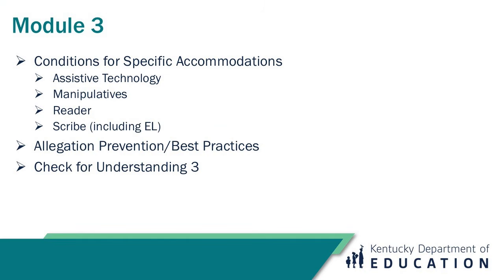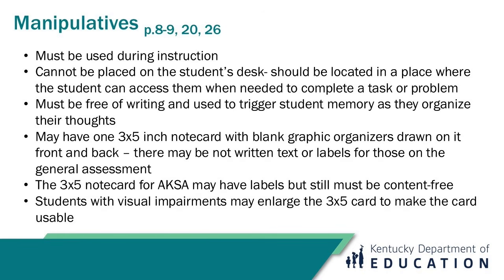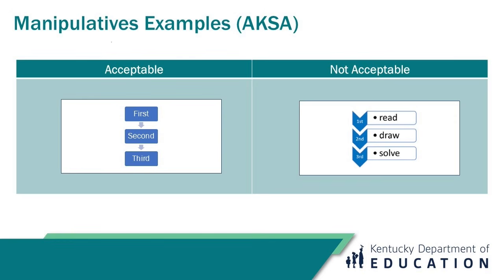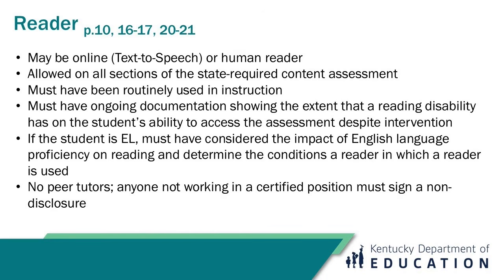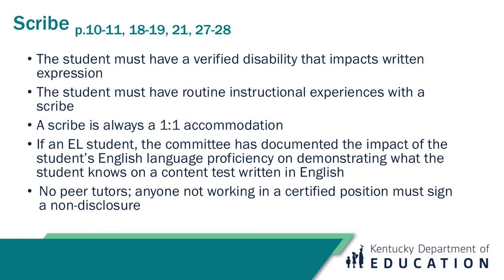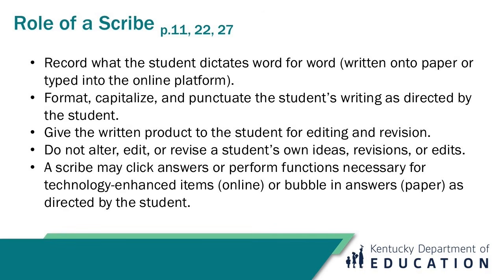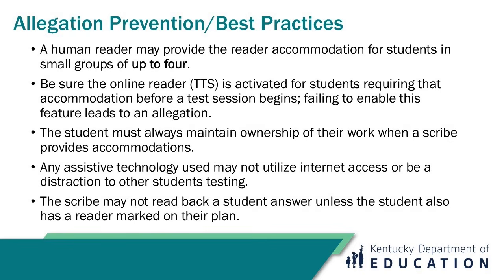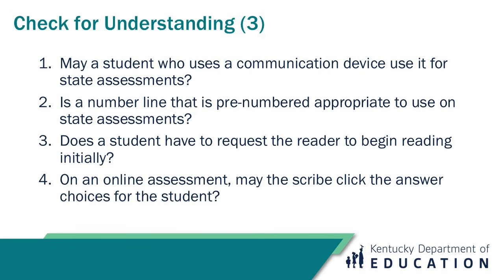Inclusion of Special Populations Training 2025: Module 3